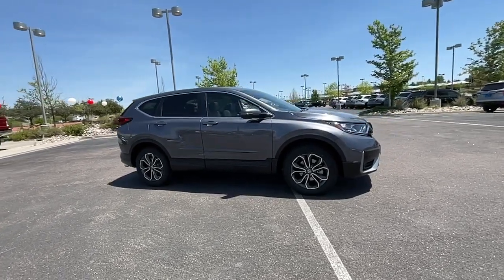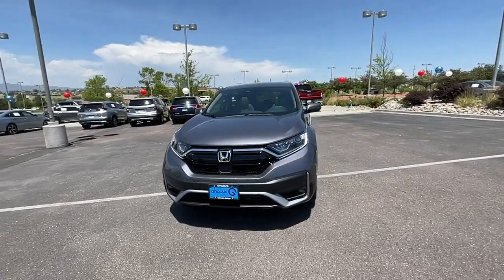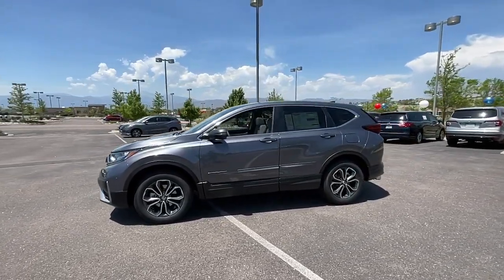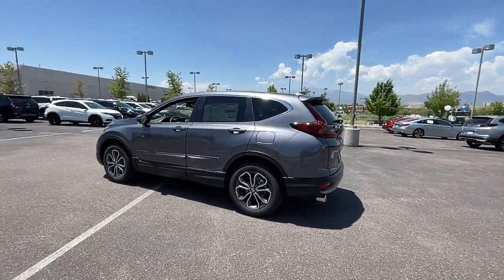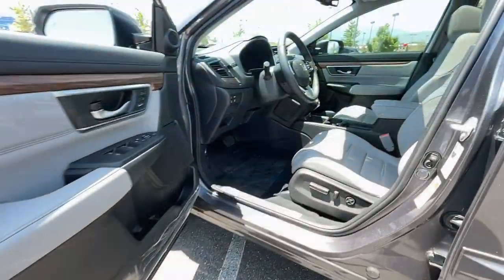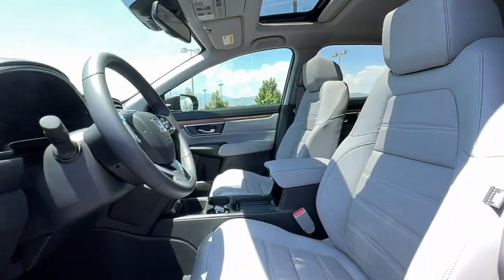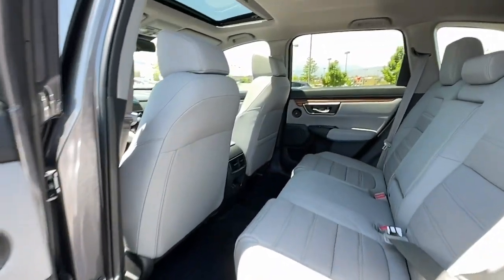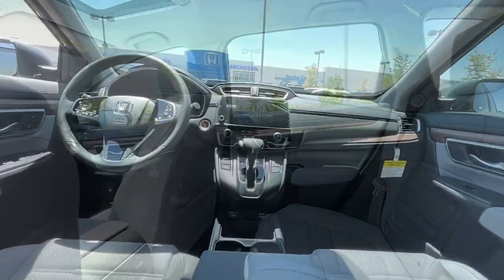2022 Honda CR-V Southern Colorado, Colorado Springs, El Paso County, Colorado, PowersAutoPark DH3209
Modern Steel Metallic New 2022 Honda CR-V available in Southern Colorado at Freedom Honda. Servicing the Colorado Springs, El Paso County, Colorado, PowersAutoPark area.

Freedom Honda
4955 New Car Drive

Recent Arrival! 2022 Honda CR-V EX-L Modern Steel MetallicbrbrThis CR-V EX-L is nicely equipped with 18 Alloy Wheels 4-Wheel Disc Brakes 5.64 Axle Ratio 8 Speakers ABS brakes Adaptive Cruise Control: Adaptive Cruise Control (ACC) with Low-Speed Follow Air Conditioning Alloy wheels AM/FM radio: SiriusXM Apple CarPlay/Android Auto Auto High-beam Headlights Auto-dimming Rear-View mirror Automatic temperature control Brake assist Bumpers: body-color Compass Delay-off headlights Driver door bin Driver vanity mirror Dual front impact airbags Dual front side impact airbags Electronic Stability Control Exterior Parking Camera Rear Forward collision: Collision Mitigation Braking System (CMBS) + FCW mitigation Four wheel independent suspension Front anti-roll bar Front Bucket Seats Front Center Armrest Front dual zone A/C Front fog lights Front reading lights Garage door transmitter: HomeLink Heated door mirrors Heated Front Bucket Seats Heated front seats Illuminated entry Leather Seat Trim Leather Shift Knob Low tire pressure warning Memory seat Occupant sensing airbag Outside temperature display Overhead airbag Overhead console Panic alarm Passenger door bin Passenger vanity mirror Power door mirrors Power driver seat Power Liftgate Power moonroof Power passenger seat Power steering Power windows Radio data system Radio: 180-Watt AM/FM/HD/SiriusXM Audio System Rear anti-roll bar Rear seat center armrest Rear window defroster Rear window wiper Remote keyless entry Security system Speed control Speed-sensing steering Speed-Sensitive Wipers Split folding rear seat Spoiler Steering wheel mounted audio controls Tachometer Telescoping steering wheel Tilt steering wheel Traction control Trip computer Turn signal indicator mirrors and Variably intermittent wipers.